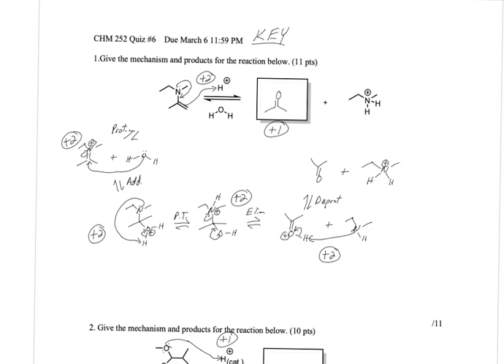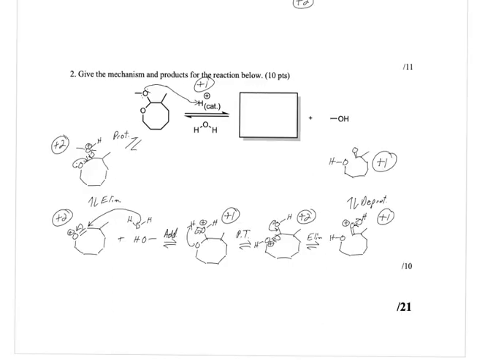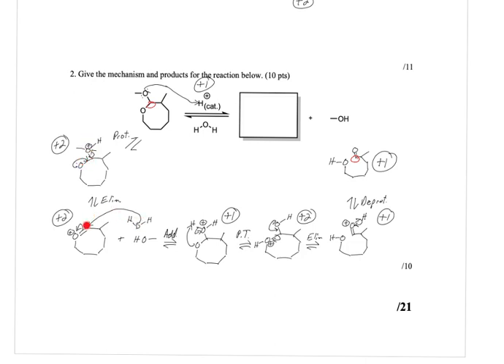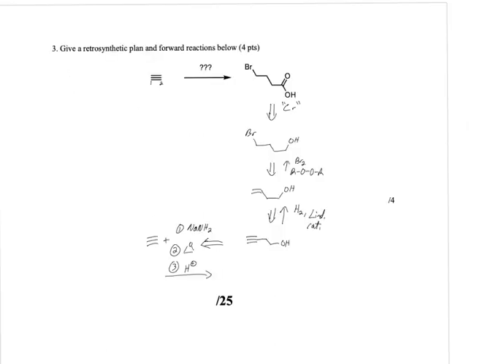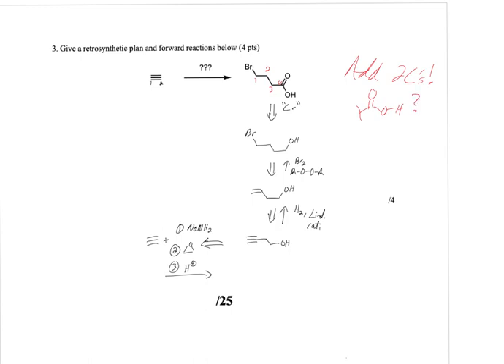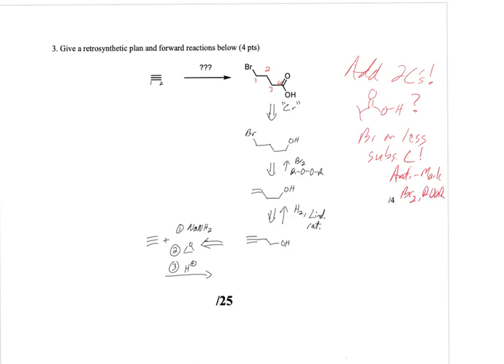CHM 252 KEY Quiz 6 Spring 2023